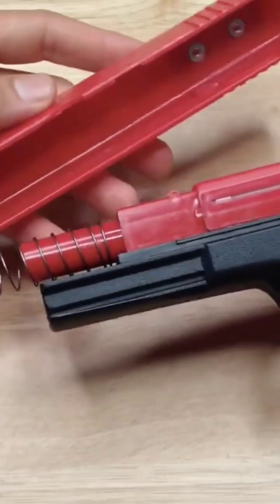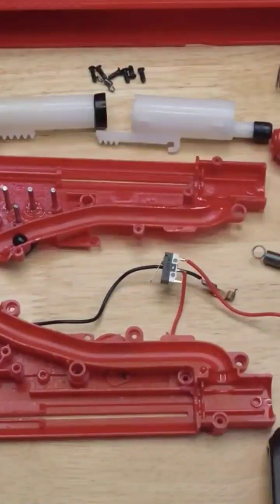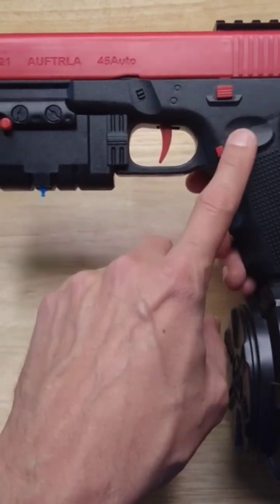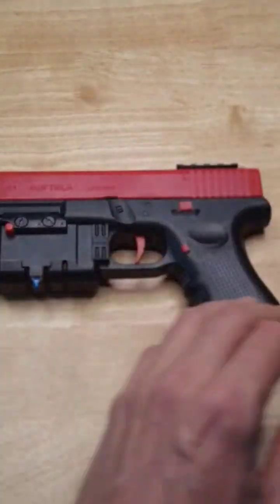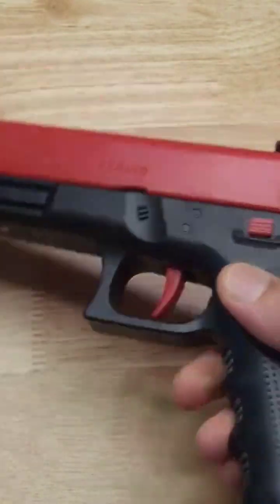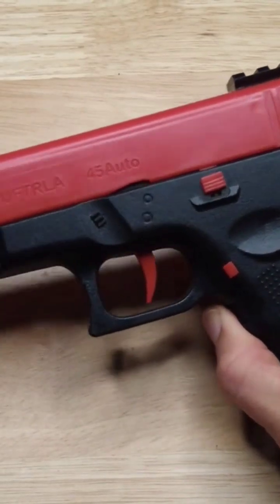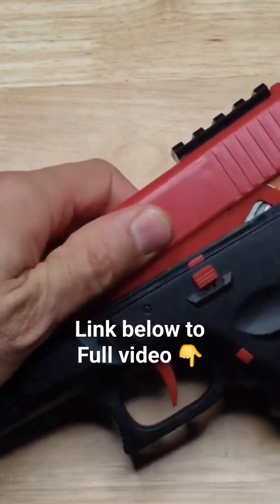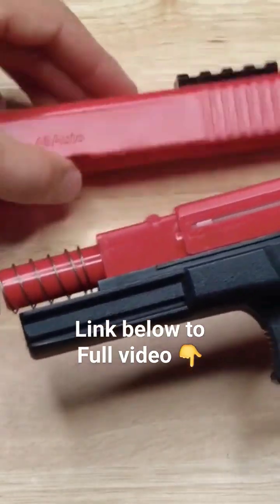What's Inside X2 Gel Blaster?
In this video, I completely take apart the JM-X2 Gel Blaster and reassemble it showing every step of how to put it back together. If there's something wrong with your blaster you can follow this guide on how to disassemble it, fix the problem, and reassemble it to get it working again. The plastic gears can be replaced with metal gears. Watch this video to see how to do the metal gear upgrade.

If your blaster is making a whining sound and not working, you can fix it by replacing the gears. There are plastic and metal gear replacement options. There's no reason to replace with plastic ones, since the metal ones will last much longer.

Full disclosure, the blaster and the gears were provided to me by BIU Blaster to do this mod.

▼ CHAPTERS
00:00 What's Inside X2 Gel Blaster
00:14 How To Remove Accessories
00:25 How To Remove The Recoil Slide
00:43 How To Remove The Screws From The Grip and Body
01:11 What Makes The Slide Recoil?
01:45 Overview of Internals and Electrical Contacts
02:20 How To Remove the Gearbox
02:54 How To Remove Gearbox Screws
03:26 How To Open Gearbox

The products shown here were sent to me to be reviewed and modded.